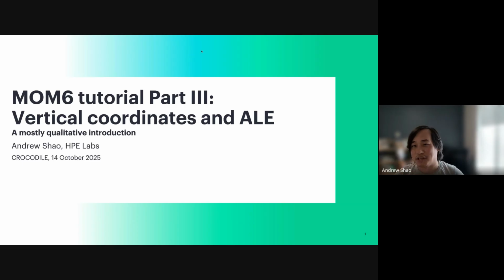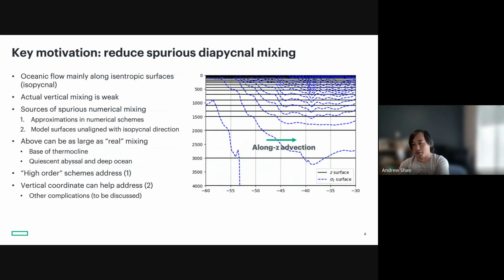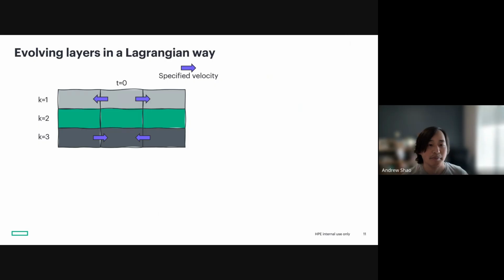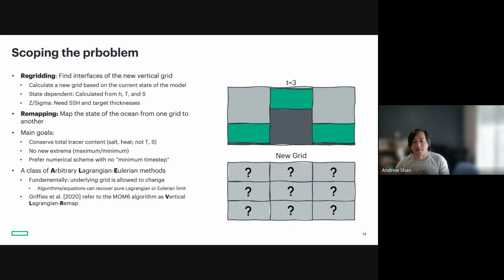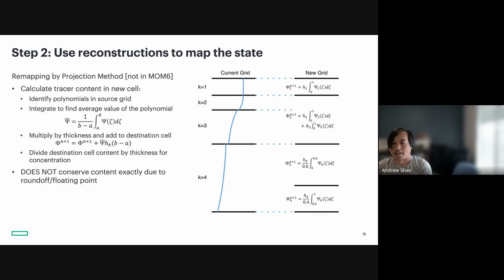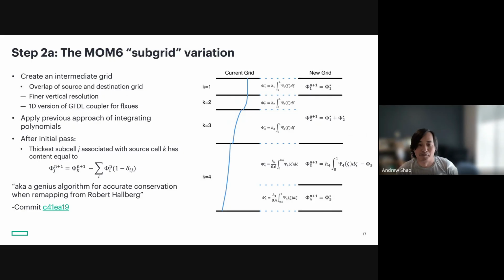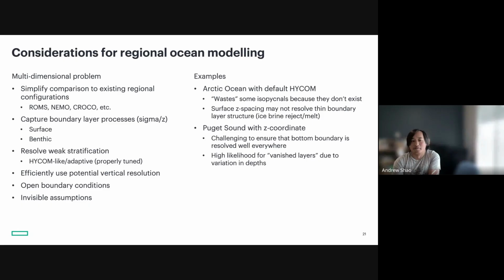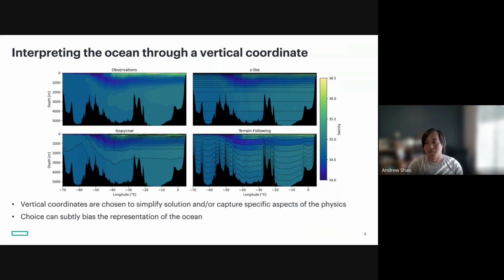MOM6 tutorial part III: Vertical coordinates and ALE- Andrew Shao (Hewlett Packard Enterprise)